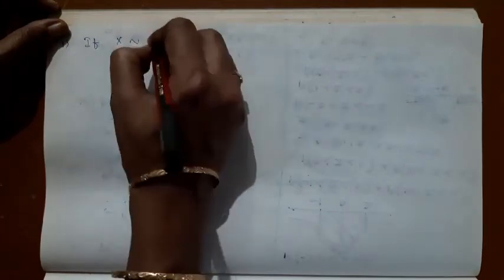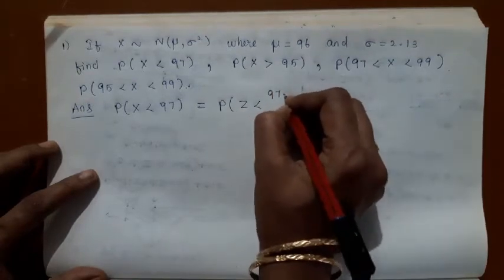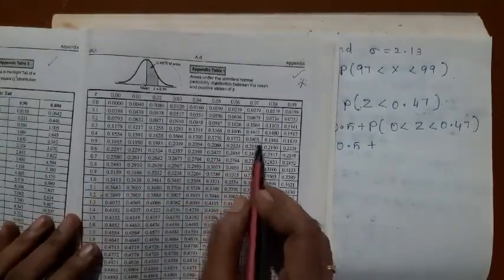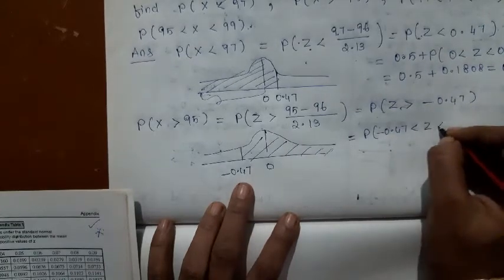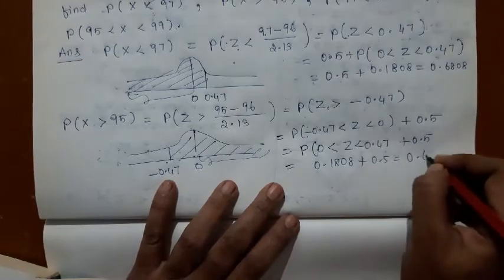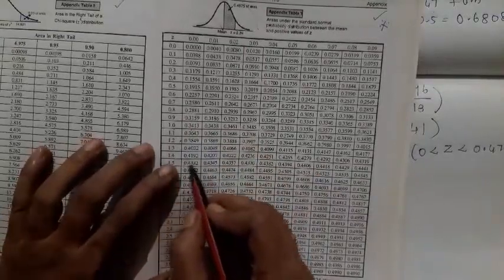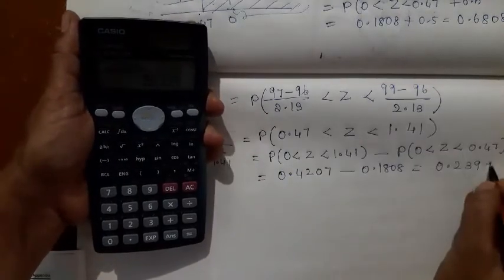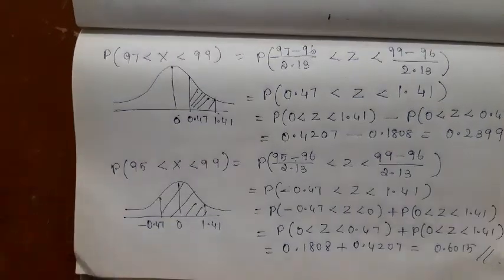Normal distribution problems-2